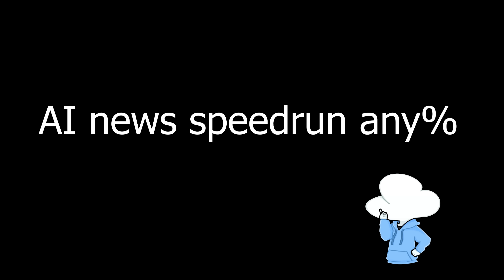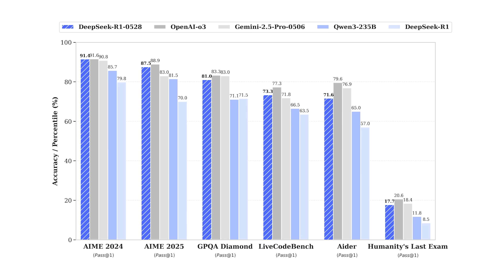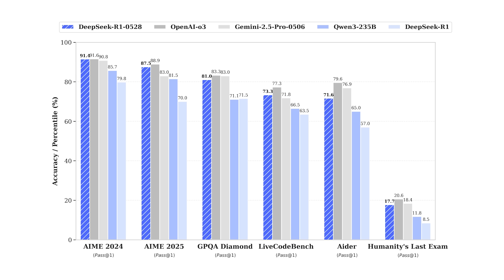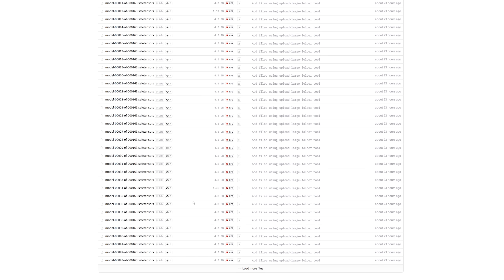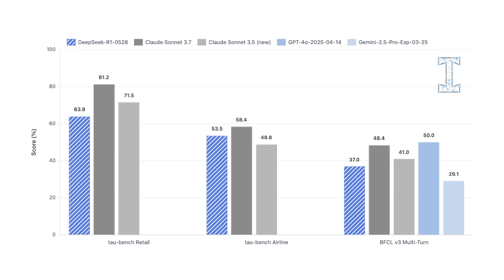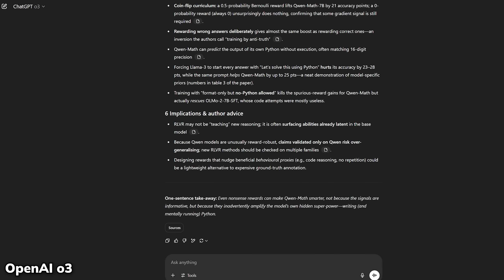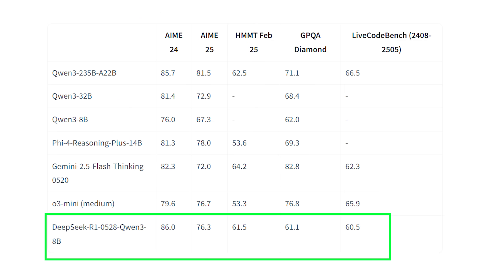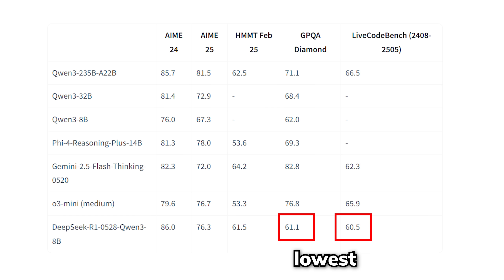AI News: DeepSeek-R1 V2, the new open source SoTA!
My Newsletter

Try out my new fav place to learn how to code